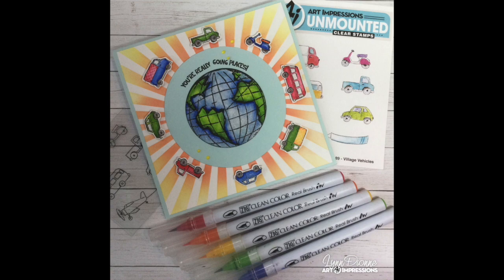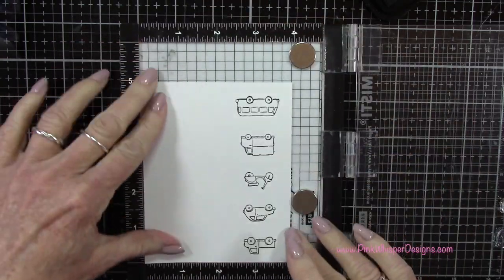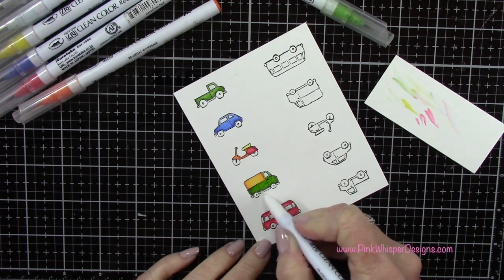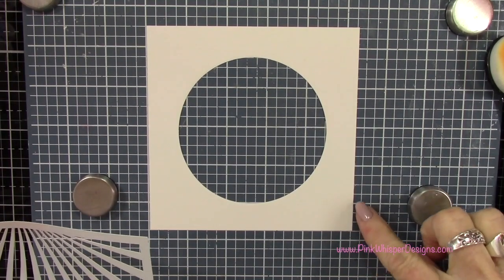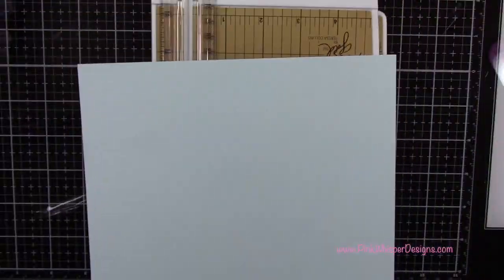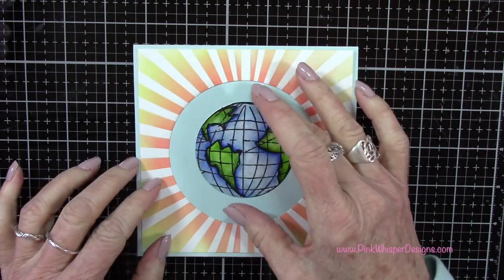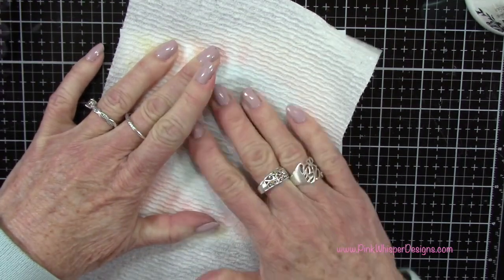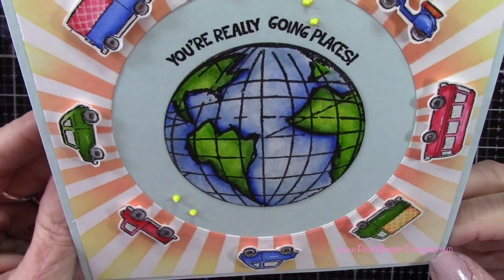Village Vehicles - Graduation/Promotion Card!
Art Impressions Village FREEBIES - (your choice with a $30 purchase)

Art Impressions Village Bundle (5912) - (includes Village Vehicles, Accessories and Signage)

Art Impressions Village Vehicles (5889)

Art Impressions Village Accessories (5890)

Art Impressions Village Signage (5891)

Art Impressions Potting Garden Shed Set (5817)

Art Impressions Pack Your Bags (4932)

Art Impressions Graduation Set (5277)

Art Impressions Nested Circle Dies (5726)

Lawn Fawn Sunray Background Stencil

Tim Holtz - Stampers Anonymous - Schoolhouse Blueprint

Wink of Stella Clear Glitter Pen

Scrapbook.com Double-sided Foam Adhesive Squares - Small and Large

Scrapbook.com Pops of Color - Sunshine

Zig Clean Color Real Brush Pen

Tombow - Mono Power Mini Glue Tape - 3 Pack

Cricut Weeding Tool Kit

Faber-Castell Pitt Artist Pen - .1 mm Black

MISTI Mini

MISTI Original

Memory MISTI 12" x 12"

Wendy V. Make-art Stay-tion

LDRS Creative - Stampendable Stamping Tool - Rose Quartz

Hero Arts Blending Brush - Medium

Hero Arts - Hero Hues Carstock 100lb - Arctic

Dress My Craft Mini Scoreboard